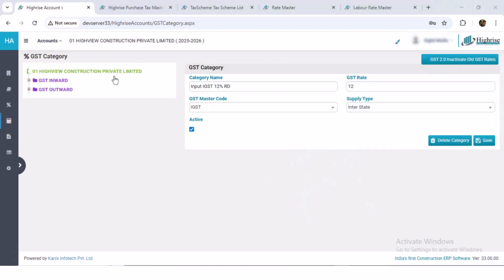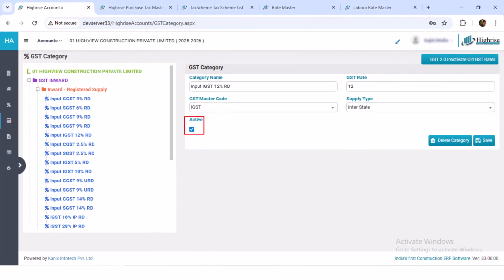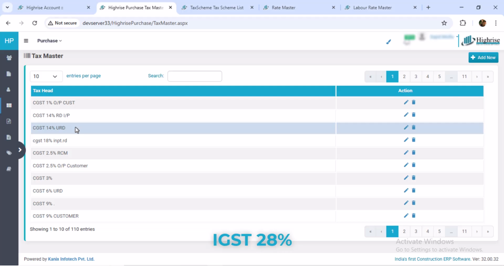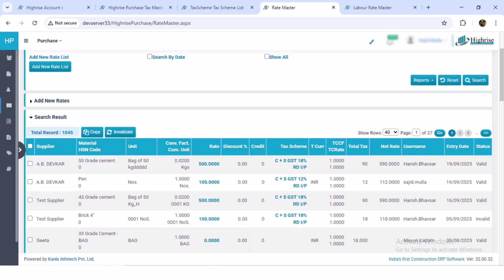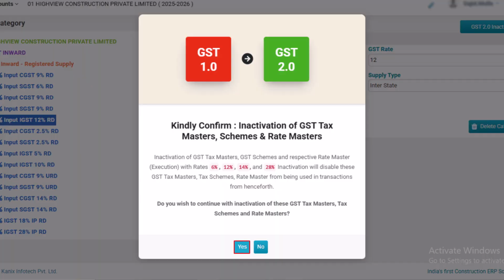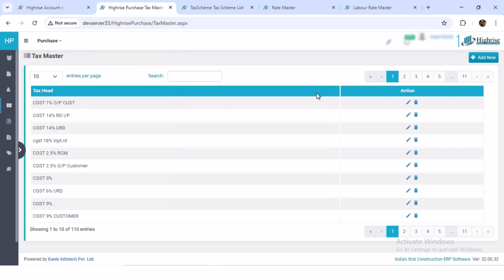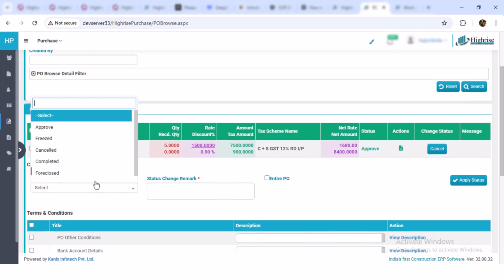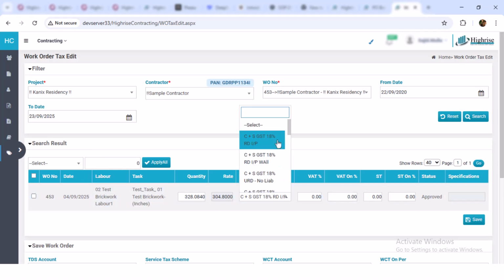Highrise GST 2 0